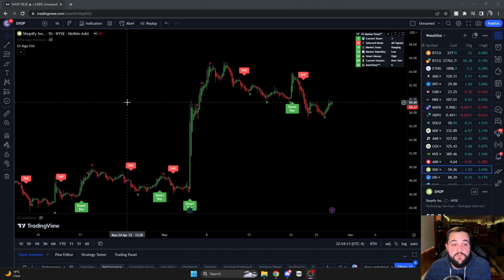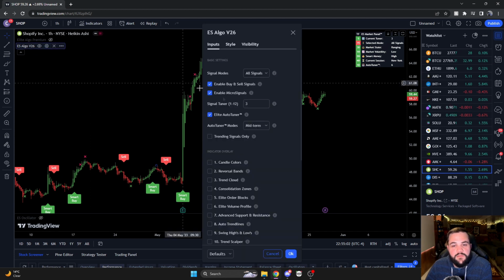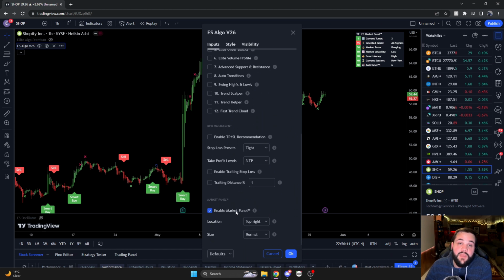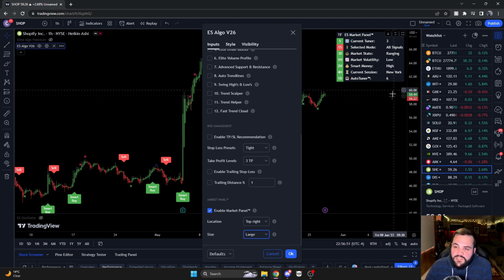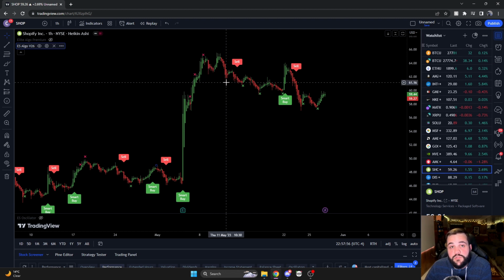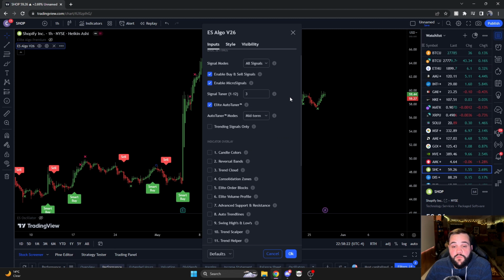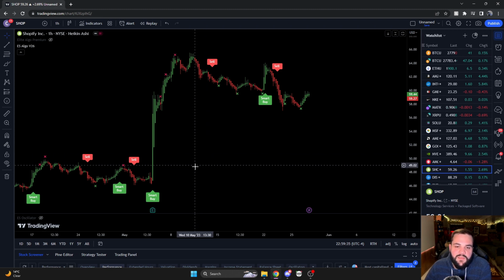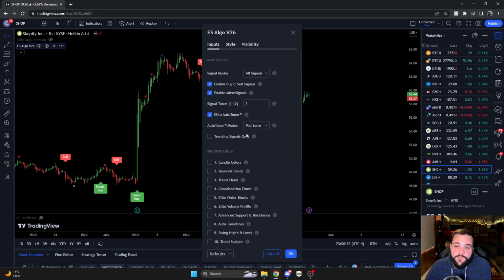Elite Algo V26 Changes & New Features | Review 2025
This is a short review of the features and changes for version 26 of the elite algo indicator. This tool is brough to you by elite signals. All the links are listed below for access to their indicator as well as discounts.

This is a product review of Elite Signals product 'Elite Algo Indicator'